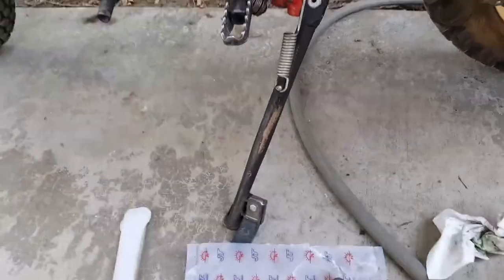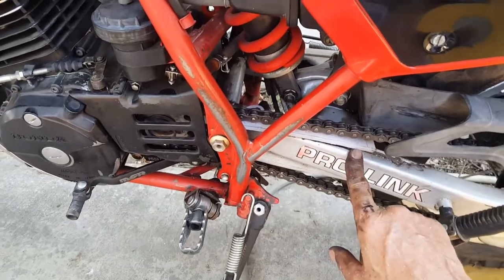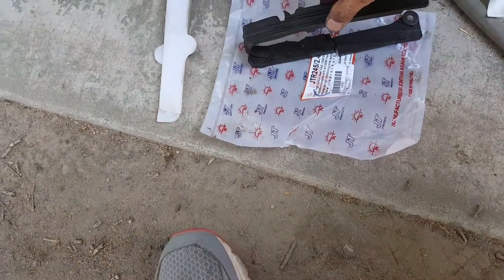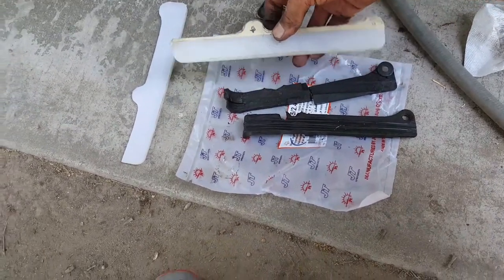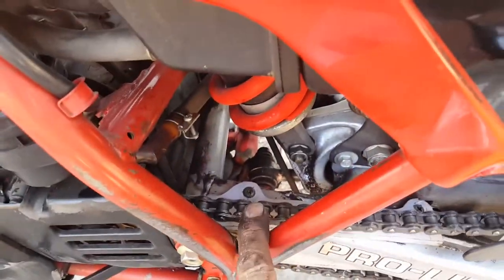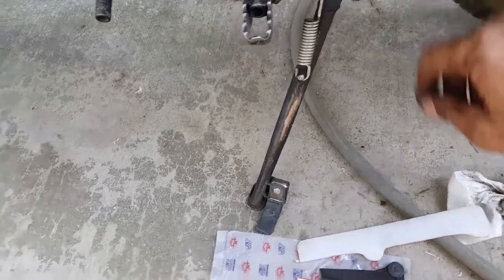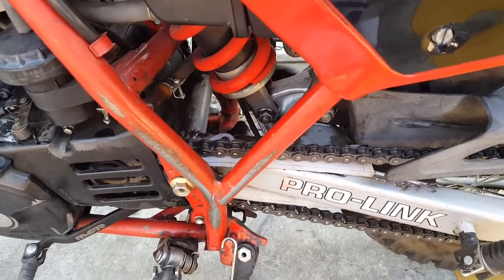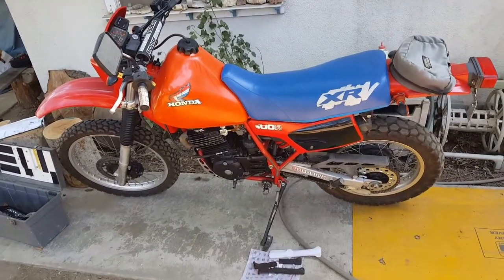1983 honda xl600r swing arm chain guard home fabricated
Fabricated swing arm chain guard using nylon cutting board.